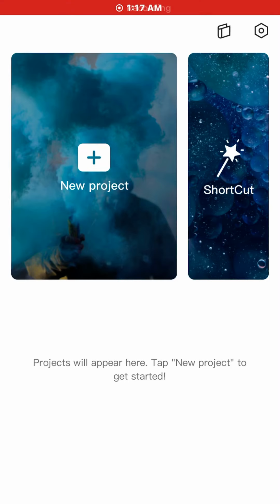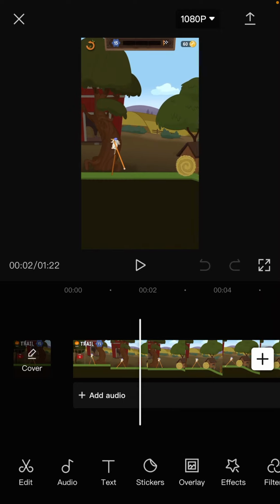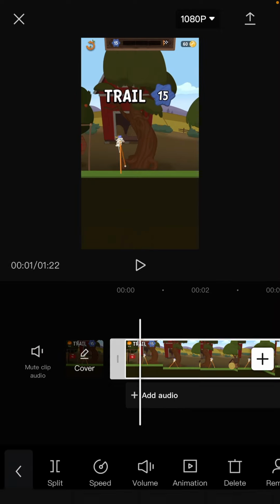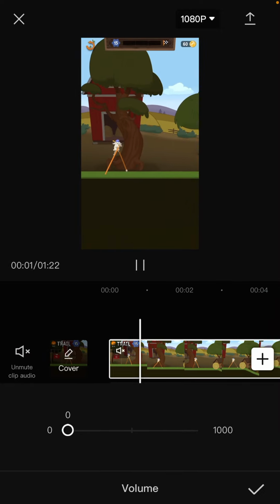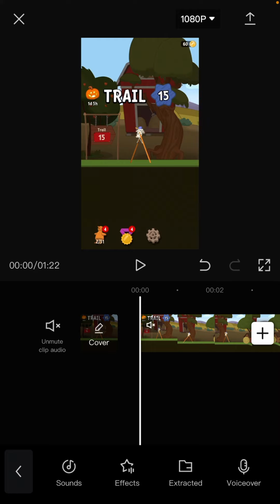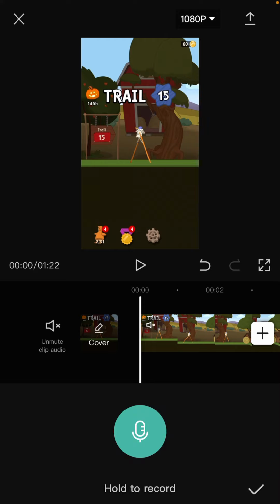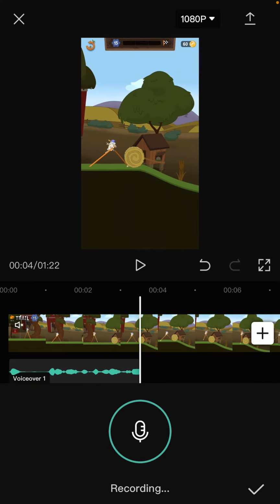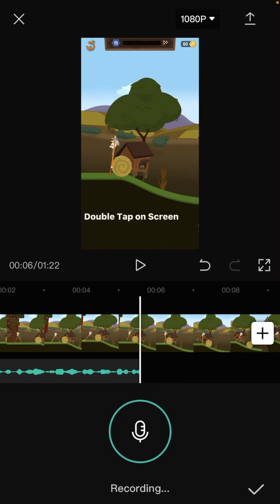How to Add Voiceover in Capcut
If you are looking for how to add a voiceover in CapCut then you are at the right place. In this video, I will show you how to add your voice in CapCut. After watching this tutorial you will know how to add voice recording in CapCut.